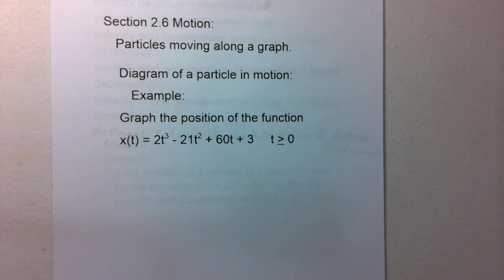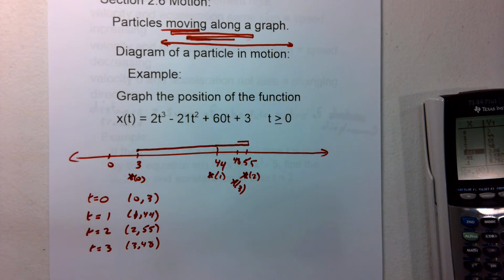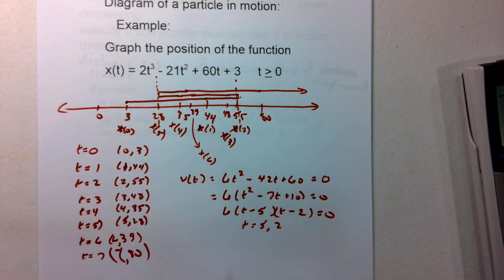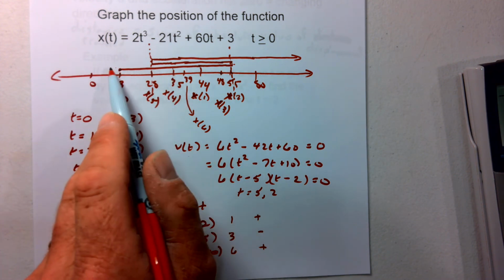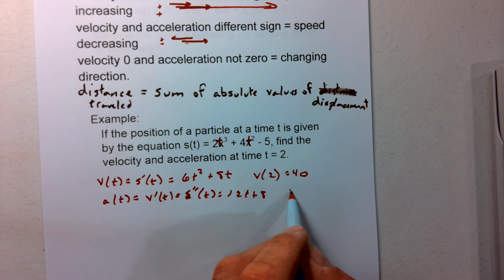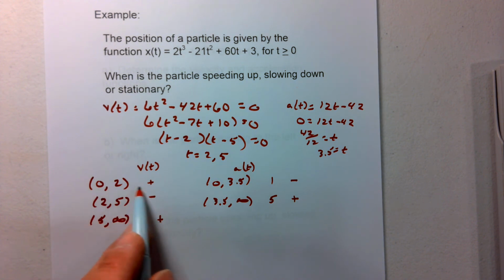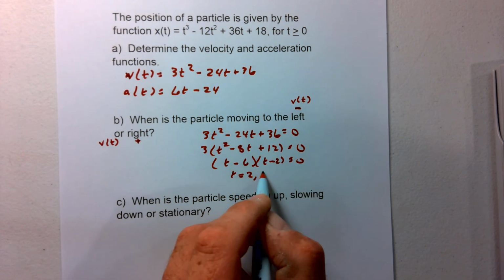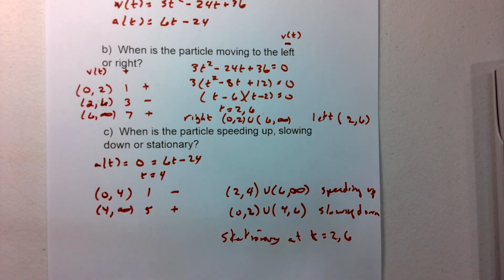Section 2 7 Motion